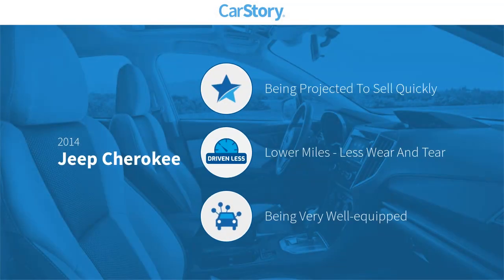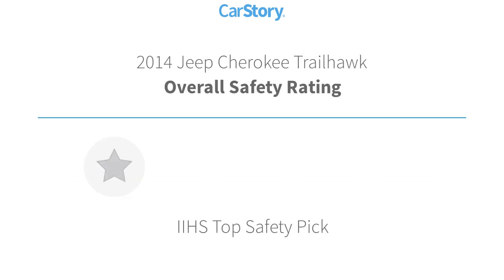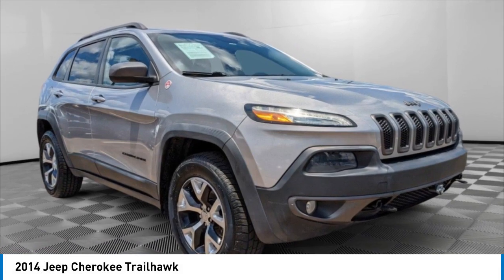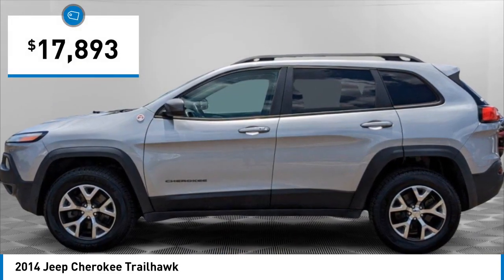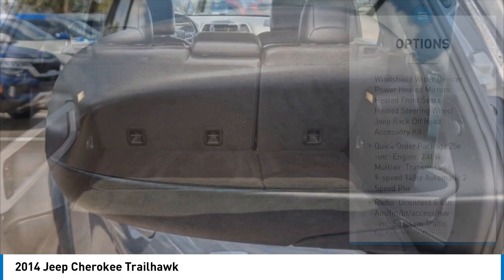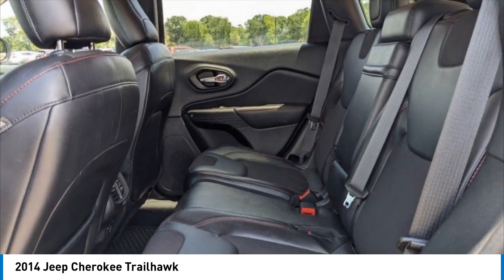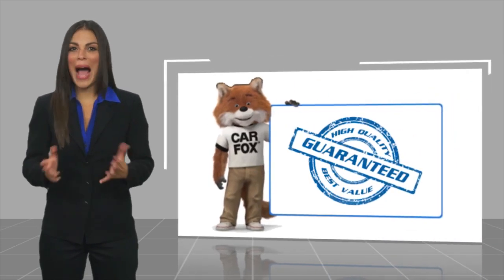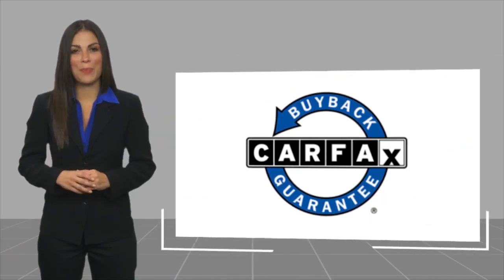2014 Jeep Cherokee P6754E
2014 Jeep Cherokee Trailhawk

Odometer is 24596 miles below market average!